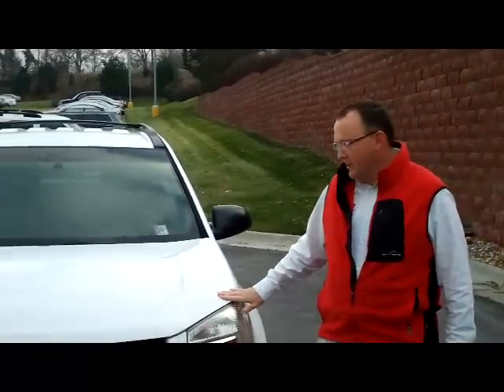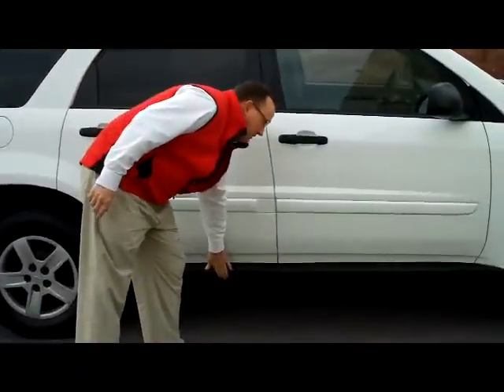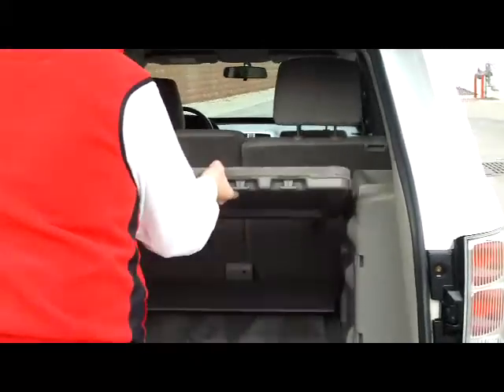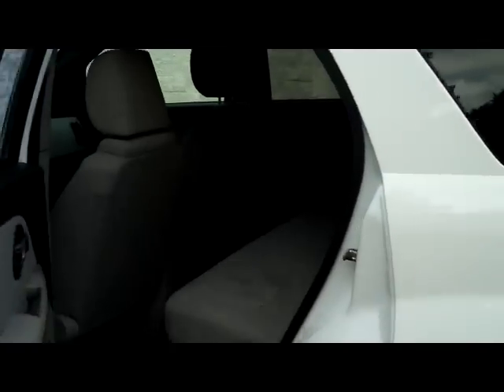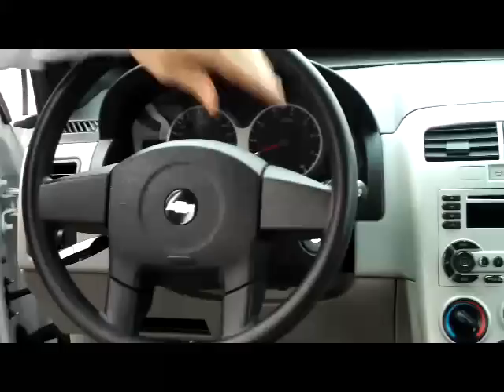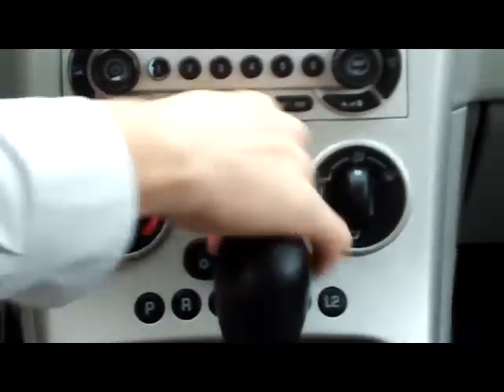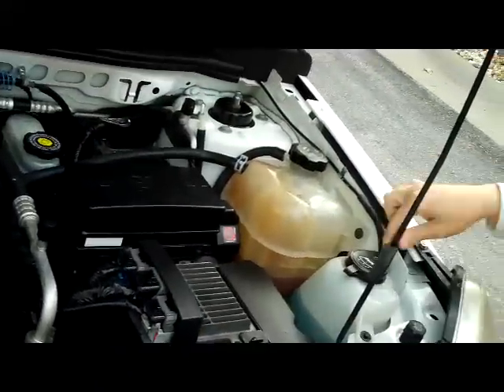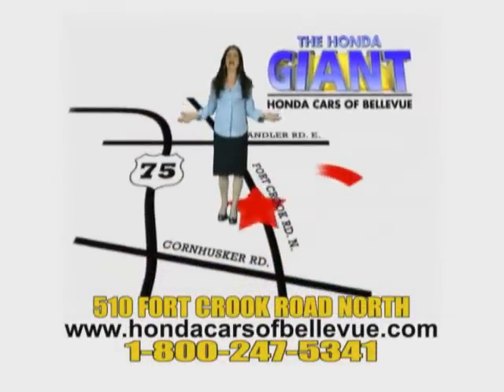2005 Chevrolet Equinox LS AWD for sale at Honda Cars of Bellevue...Omaha's Honda GIANT!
Check out this 2005 Chevrolet Equinox LS AWD for sale at Honda Cars of Bellevue...Omaha's Honda GIANT!  Located near Omaha and Lincoln Nebraska, NE and Council Bluffs Iowa, IA.